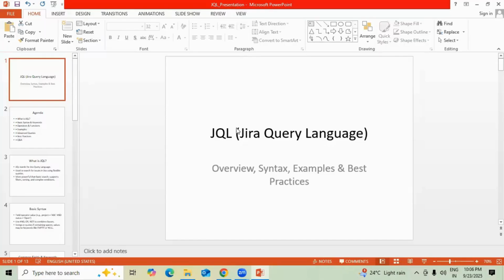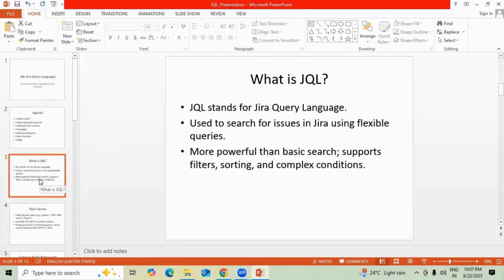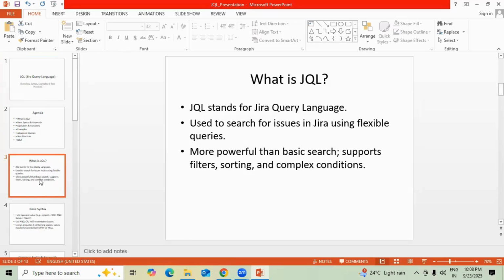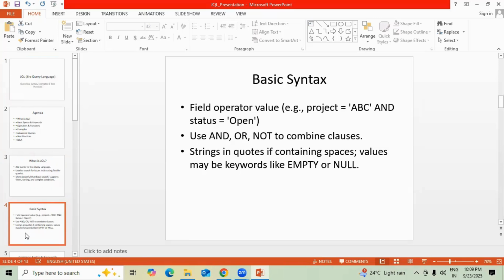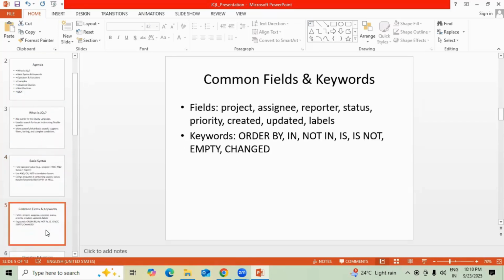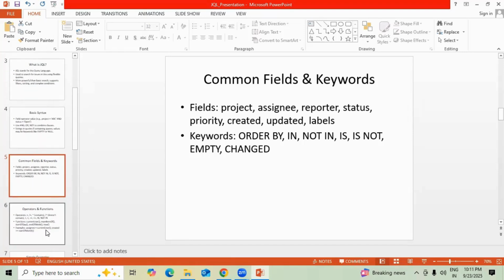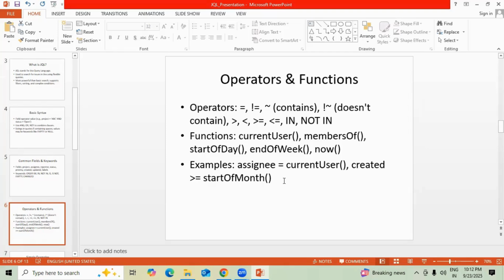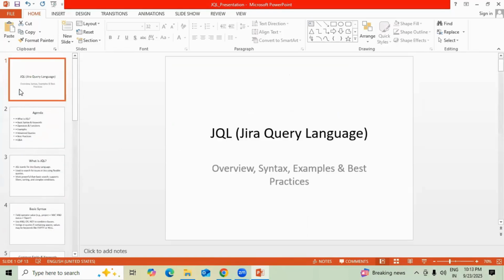Basic understanding of JQL - Jira Query Language - Part 1